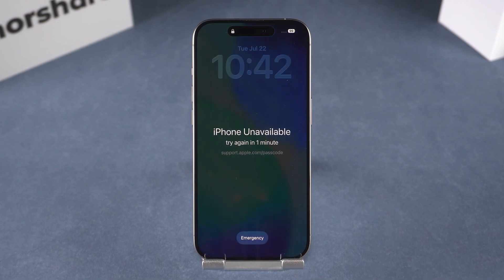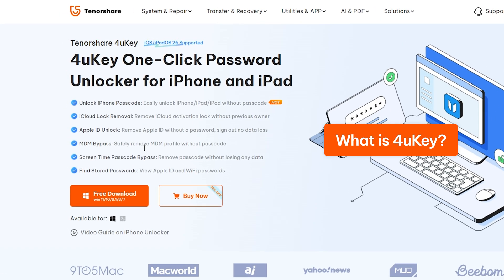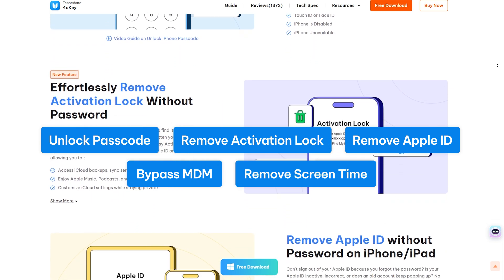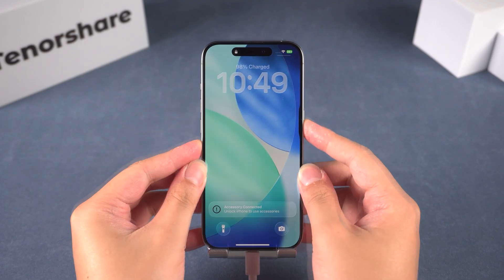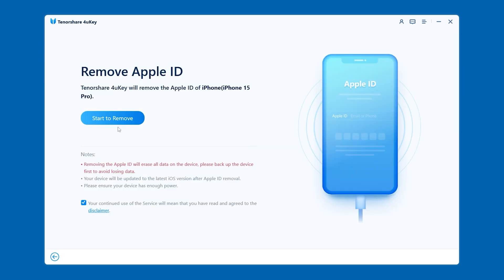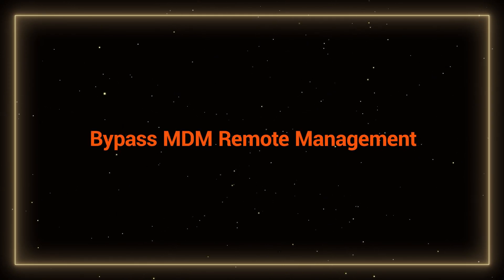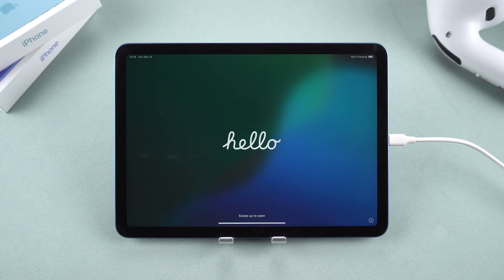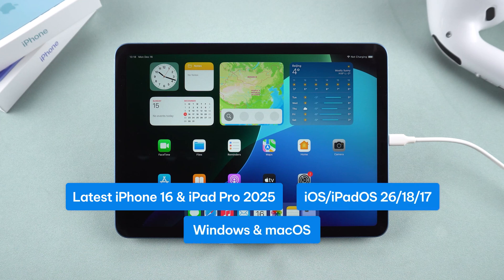Tenorshare 4ukey | iPhone Screen Passcode / Apple ID / MDM Unlocker 2025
Forgot iPhone Passcode, Apple ID, or Stuck on MDM Screen? Here's the solution!

🔓 Tenorshare 4uKey is your one-stop solution to unlock any iPhone or iPad — no technical skills required. Whether you’re dealing with an unavailable screen, Activation Lock, forgotten Apple ID password, or MDM restrictions, 4uKey makes the process simple and fast.

✅ What 4uKey Can Do:
· Unlock iPhone screen passcodes (including Face ID & Touch ID)
· Remove Apple ID from activated devices
· Bypass iCloud Activation Lock
· Skip MDM Remote Management screens
· Remove Screen Time passcodes

⏱ *TIMESTAMP*
00:00 Intro
00:40 What is 4uKey
00:55 Unlock iPhone Screen Passcode
01:21 Remove Apple ID
01:51 Bypass MDM Remote Management
02:22 Compatibility & Requirements
02:36 4uKey Notes

*📌 Heads-up:*
This method erases all data, so make sure you have a backup beforehand.
After the iPhone reset is complete, there may be an activation lock situation. It requires you to use your Apple ID to complete the activation.

*⚠ Important notice*
2. This video doesn’t demonstrate how to use computers or information technology with the intent to steal credentials, compromise personal data or cause serious harm to others.
3. 4uKey will erase all content and settings from the device just like iTunes.
4. You can restore your device from a backup after the unlocking if you have backups stored in iCloud or your computer.
5. 4uKey is unable to obtain access to credentials, compromise personal data or cause serious harm to others. Do not try to violate YouTube community guidelines.